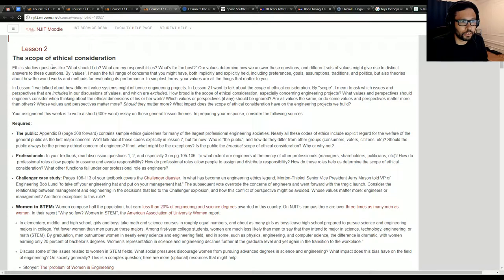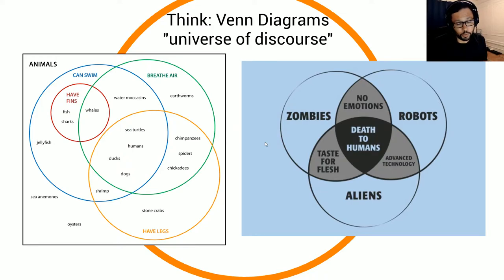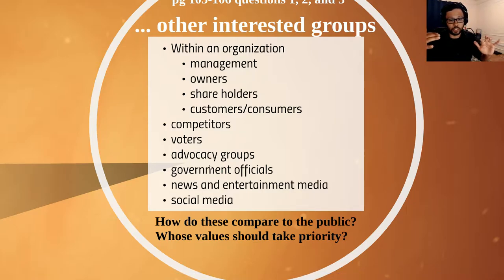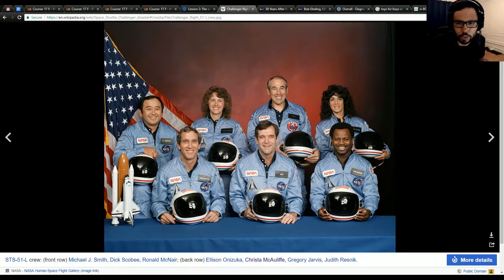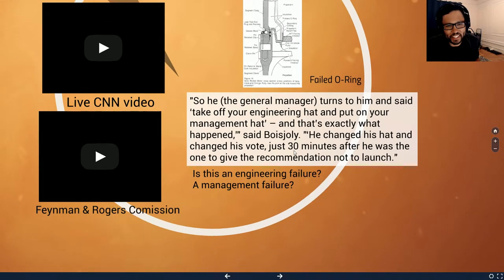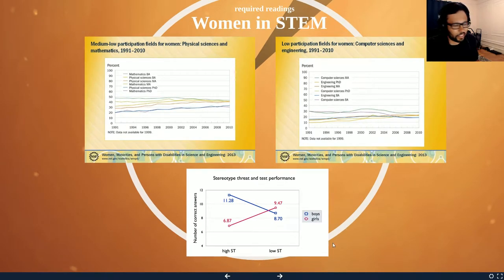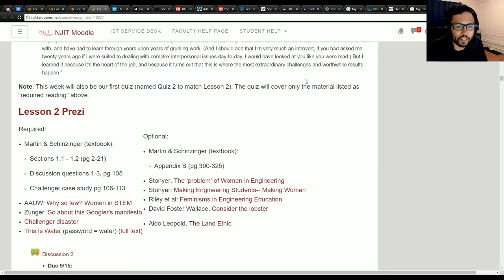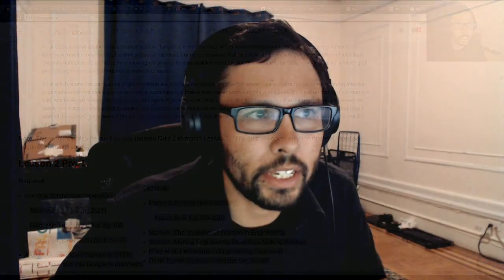F17 EE Lesson 2 - The scope of ethical consideration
S17 PHIL 334 - Engineering Ethics @ NJIT
Lesson 2 - The scope of ethical consideration
Ethical scope
Who is the public?
Challenger explosion
Women in STEM
Animal and environmental rights
Lecture video